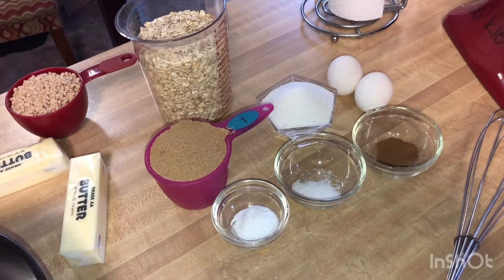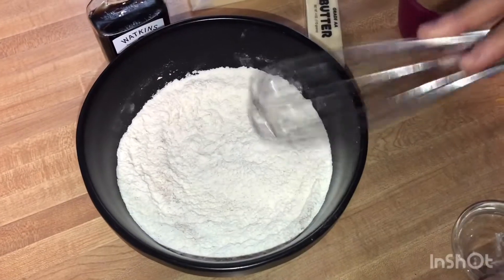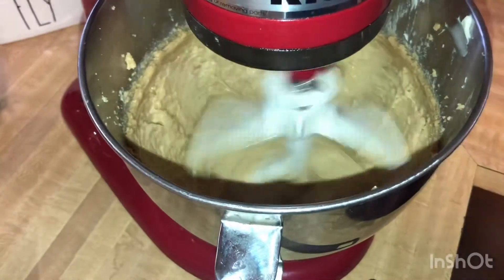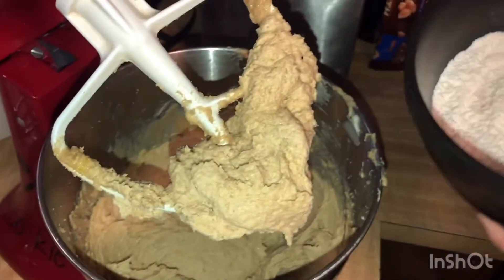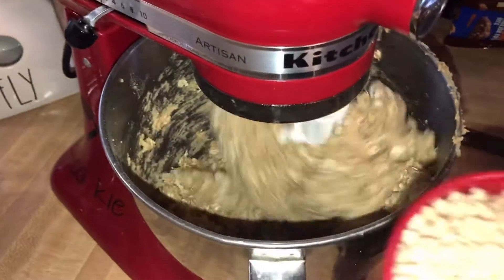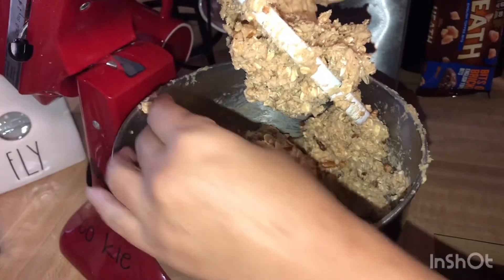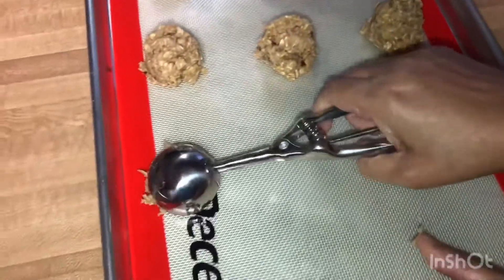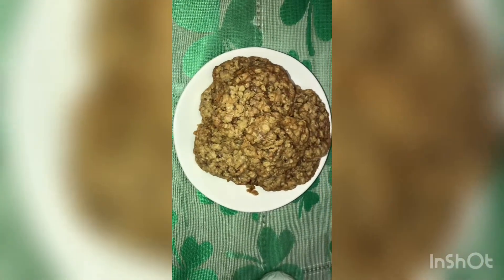Pecan Toffee Oatmeal Cookies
1 1/2cup of flour
1tsp baking soda
3/4tsp cinnamon
3/4tsp kosher salt
1cup unsalted butter
1cup brown sugar
1/2cup granulated sugar
1tsp vanilla extract
2 eggs
3cups old fashioned oatmeal
3/4 cup toasted chopped pecans
1cup toffee pieces

Preheat oven to 350 degrees. Combine and sift all dry ingredients and set aside. Cream butter and both sugars together for 2 minutes. Add eggs one at a time. Add vanilla extract. Gradually add the dry ingredients. Turn mixer down and add oatmeal, pecan and toffee bits. Measure cookie dough on baking sheets and bake for 10 to 12 minutes. Let cool for 10 minutes and enjoy!